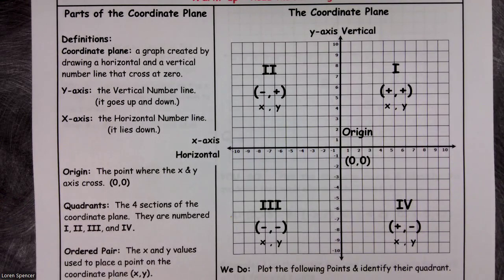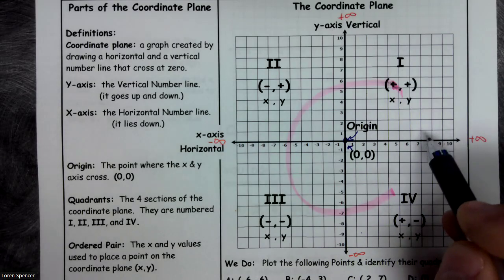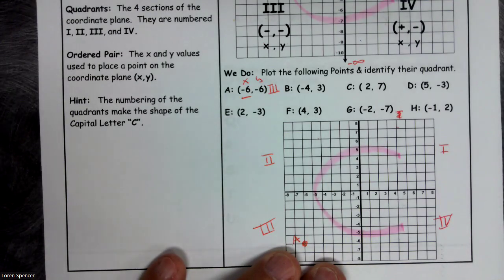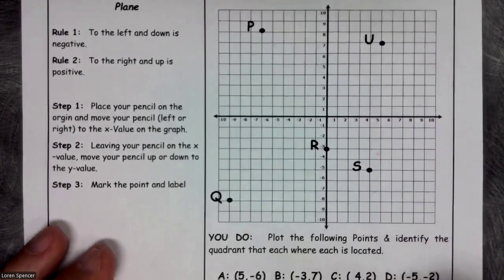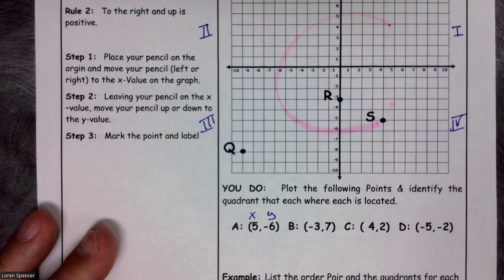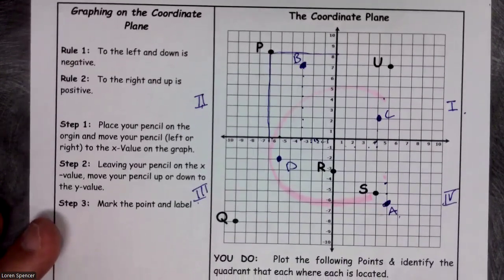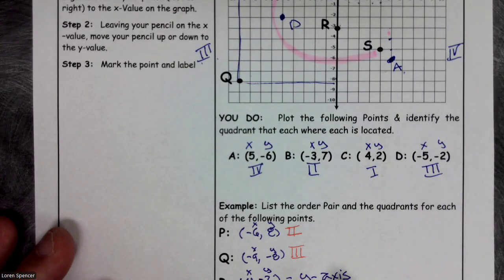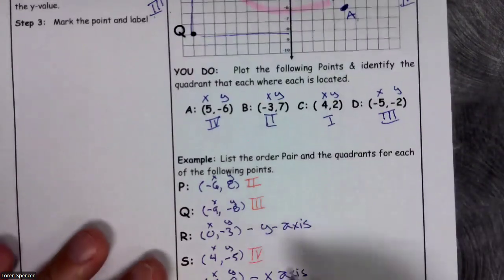01 Unit 2 Notes Review of Graphing on the Coordinate Plane Pages 1 to 2